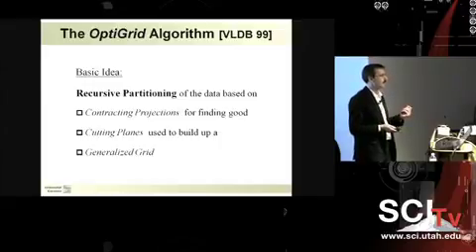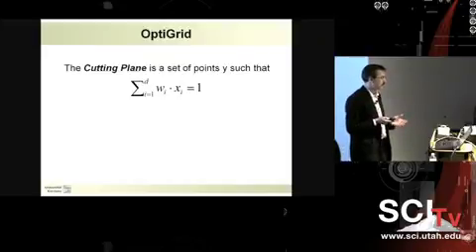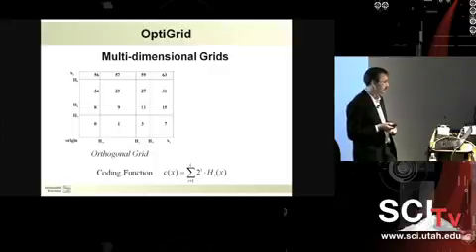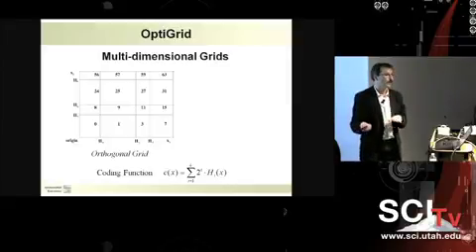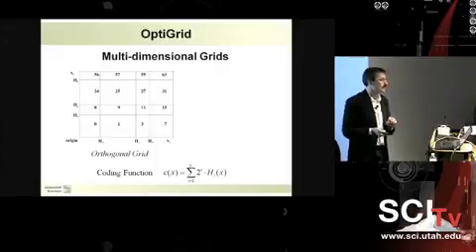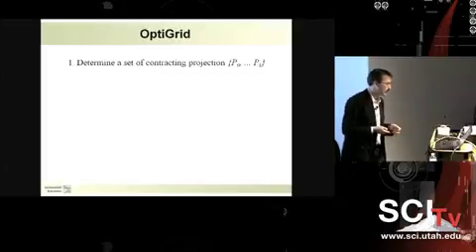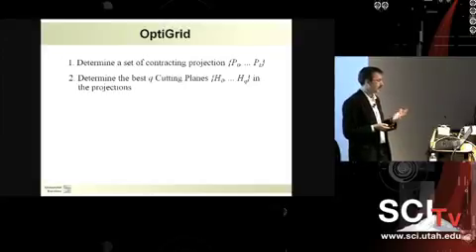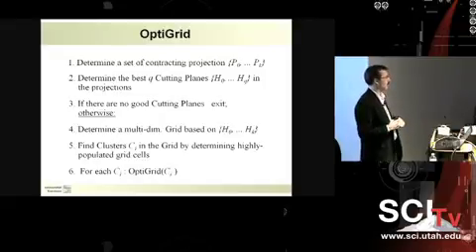Daniel Keim SCI Seminar Scalable Information Visualization and Visual Analytics based on Pixel per